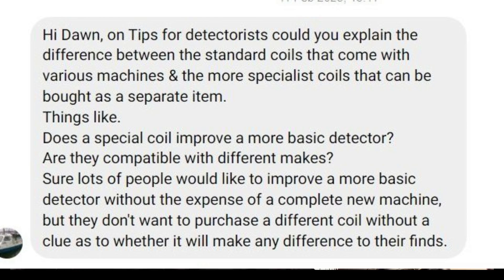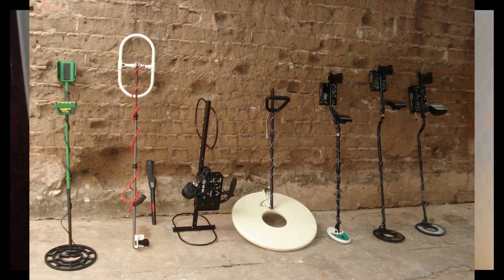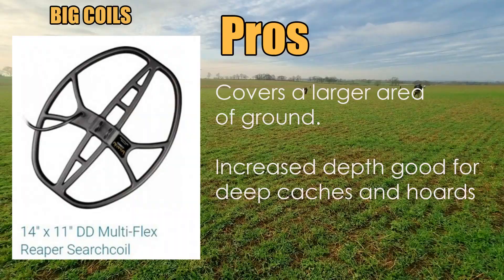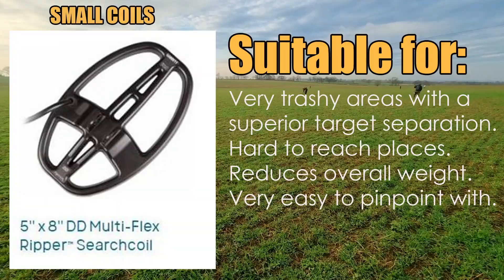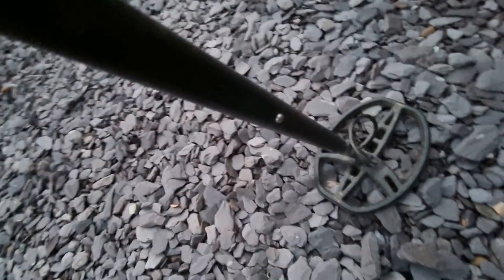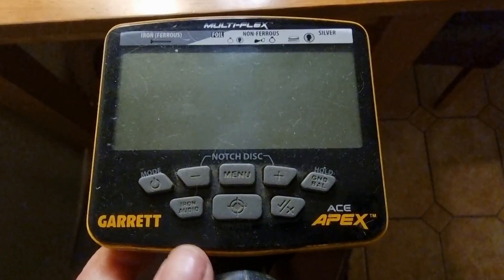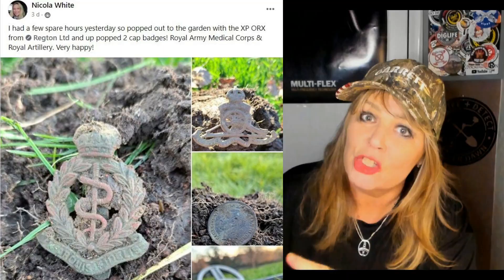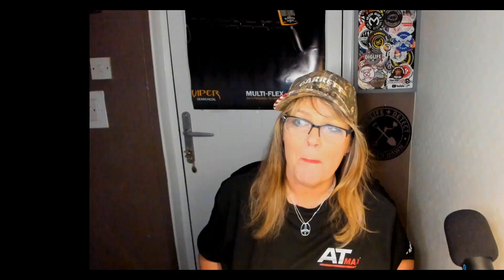Understanding Metal Detecting Coils | Is BIG really better? | Tips for Detectorists #3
Do big coils improve your finds? Can a big coil upgrade a lower end machine?
He wanted to know are they worth the money, so I explain the pros and cons of small and big coils in an easy to understand language that any beginner wanting to start metal detecting will understand, not sure about the accent though haha.
@nicolawhitemudlark you won find of the week Nicola!

Equipment & Info:

Dawn - Garrett Euroace 350 ACE 400 400i DD coil, Garrett Pinpointer Pro
Editor - Windows media player & Photoshop